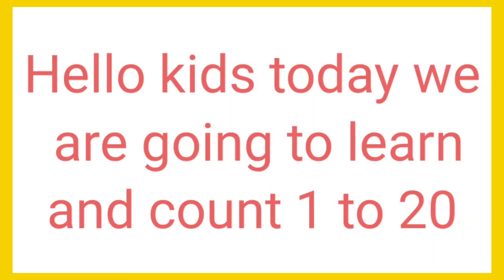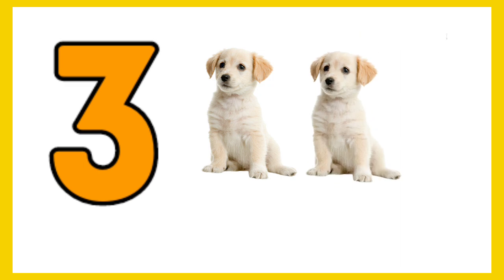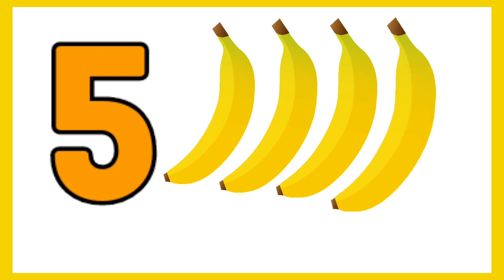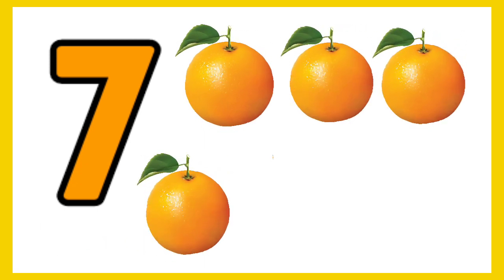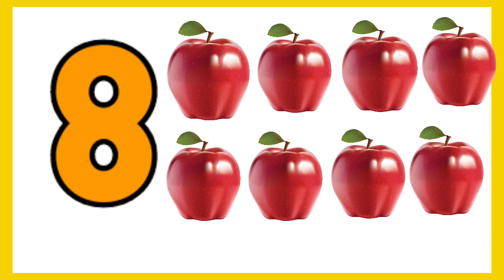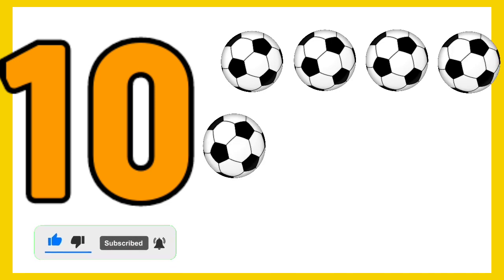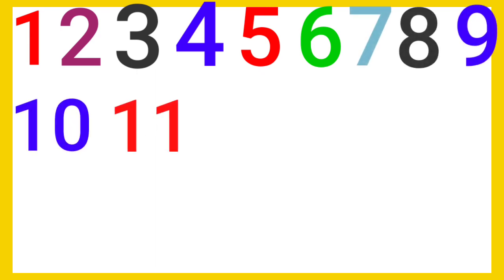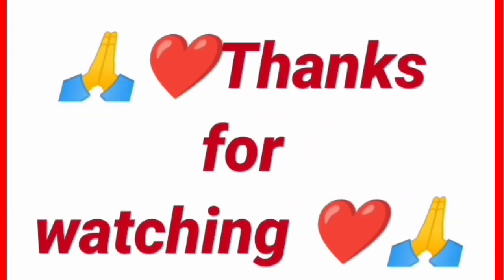Learn Number Counting 1 to 20 | 123 Number counting with picture